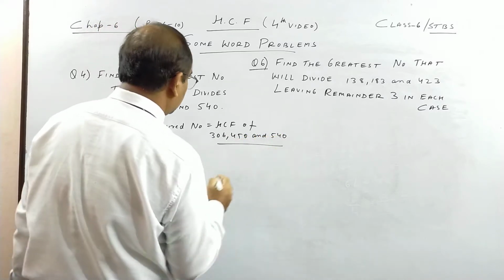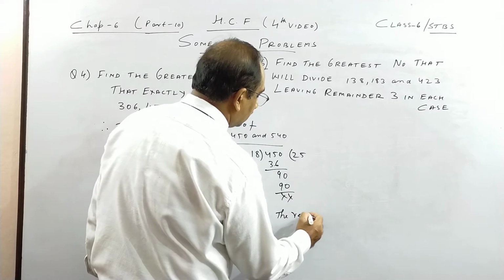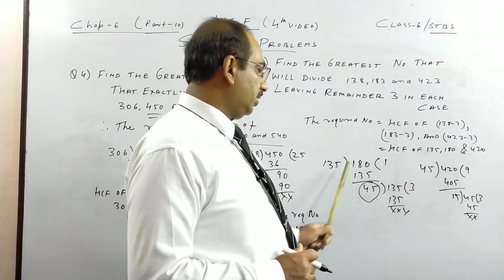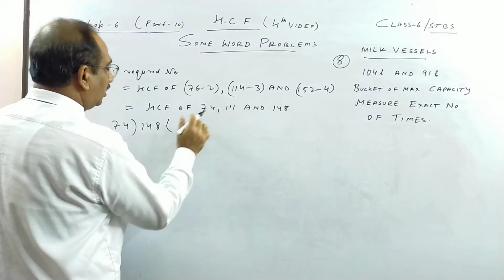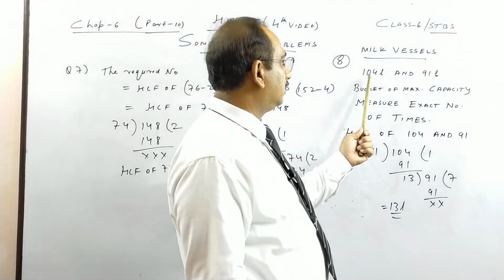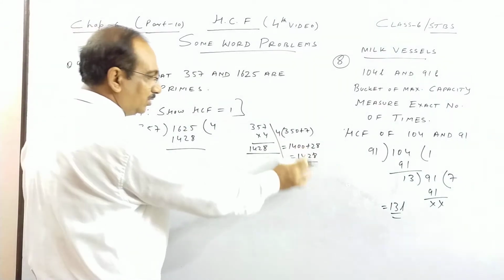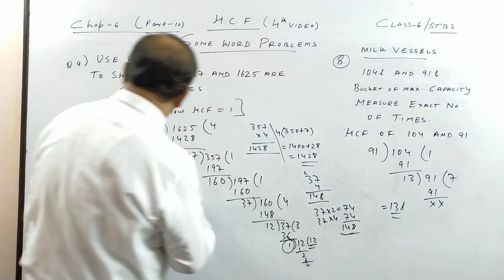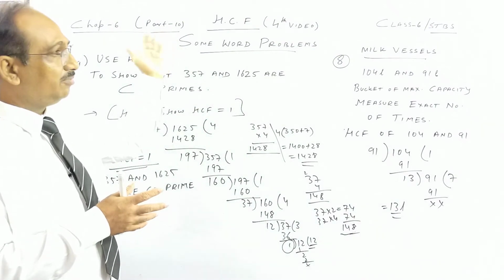HCF| Part 10 |Class 6|ICSE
In this session we learn how to do the word problems on Highest Common Factor ( HCF).